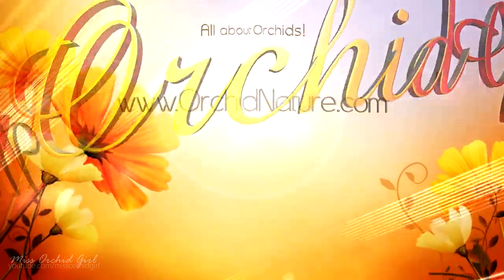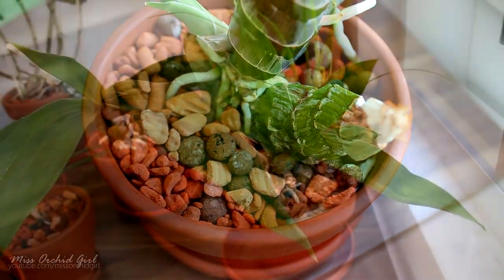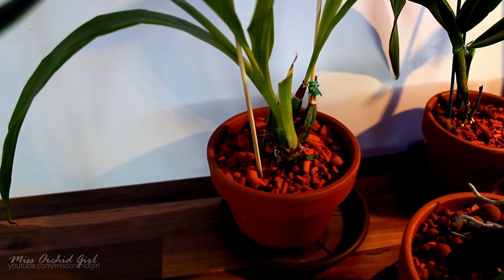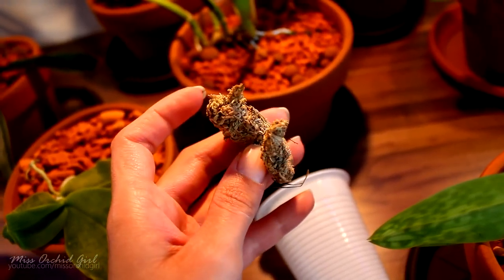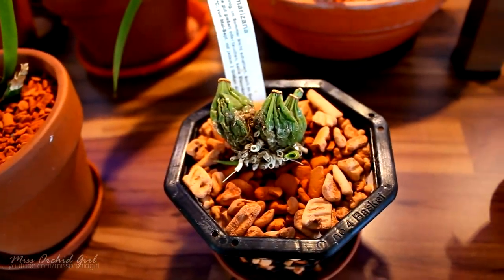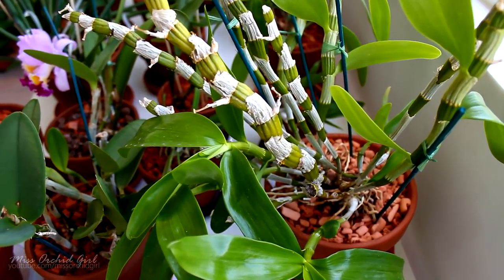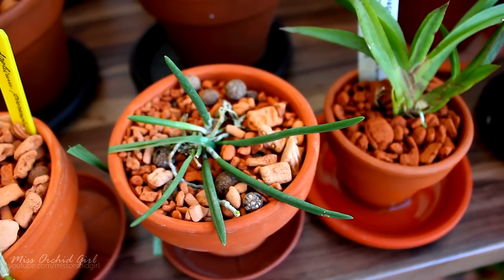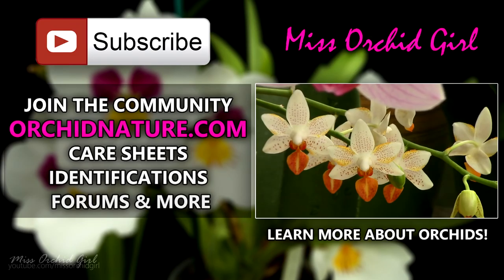Requested Orchid updates - Catasetum, Zygopetalum, Vanda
Due to viewer request, here are some updates on my orchids, after the move and settling in period. The good and the bad, because we cannot ever have only good times ;)

The Catasetum orchids fall into the good category, even if they grew crazy roots everywhere for one month. They have no issues establishing and the roots didn't even feel the change. Or if they did, they didn't mind, everything is growing fast.

Same for the Neofinetia falcata, she is a very hardy orchid and barely showed any sign of staling. It's currently growing some very nice new roots.

The Zygopetalum is definitely falling in the bad category, I am just cursed with them. he hated not being potted and being too dry. Lost half of the plant due to depletion and the other half looks poorly. You'll laugh but I am not surprised at all :)))

The Habenaria medusae.. I think she is no longer with us judging by the smell.

Stanhopea marizana hated being unpotted but sprayed with insecticide so she lost her new growth. But there are 2 new ones on the way!

Vandas are ok, I wasn't expecting anything else. I will see if the straight hydroton is enough for them, or some Seramis will be needed. they look good and one has a spike.

The Dendrobium Nobile hated being dry, but accepted the situation, they are gaining their good looks slowly, no drama here though.

And the Brassavola Little Stars is.. OK :)) Sh is too large to have staling issues, too much energy stored in those bulbs. Told you ;)
✿ Want to send me something? Here's my address!